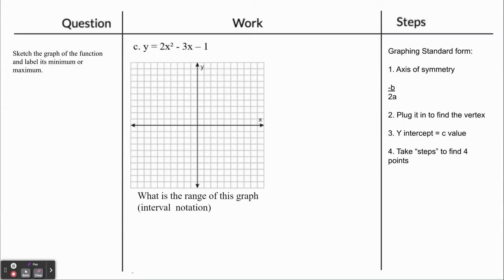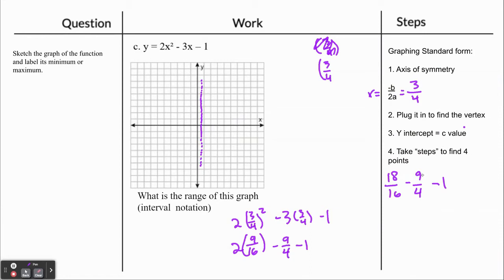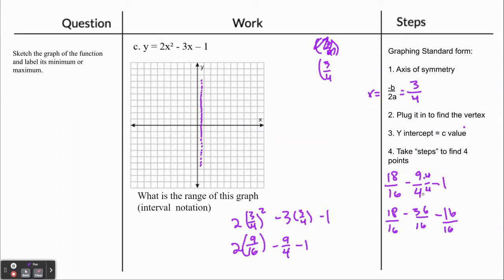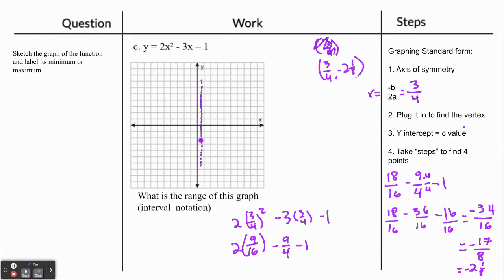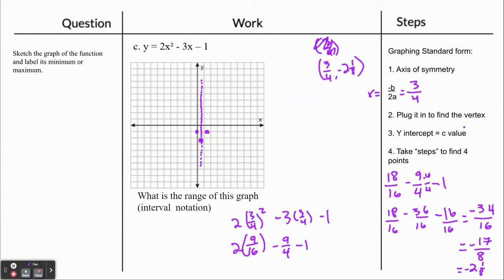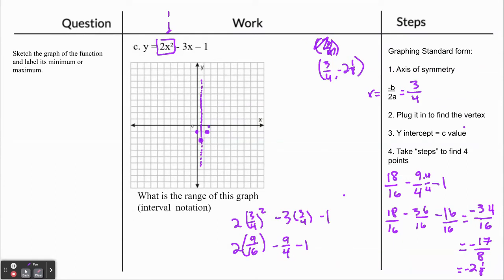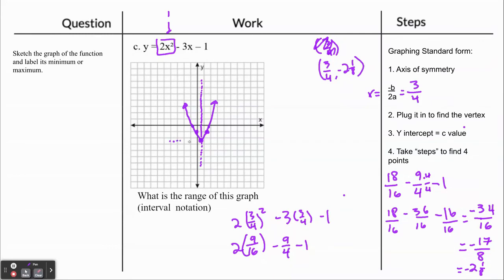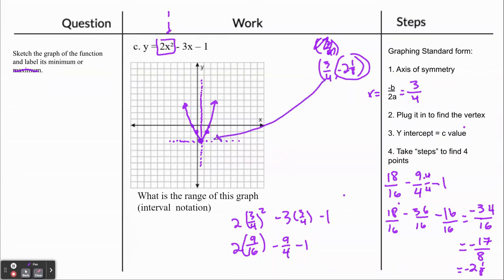Alg 2 Unit 2 Study Guide Q5c